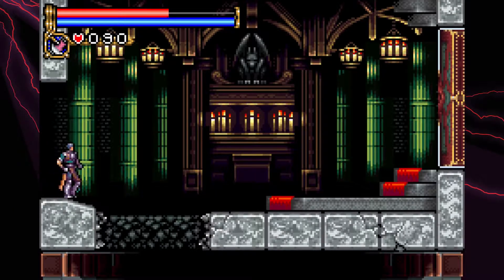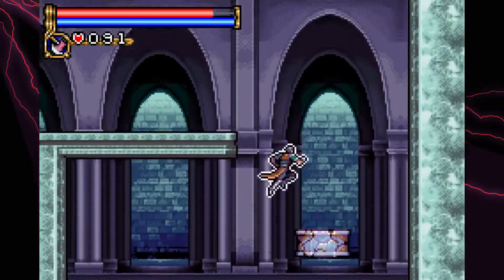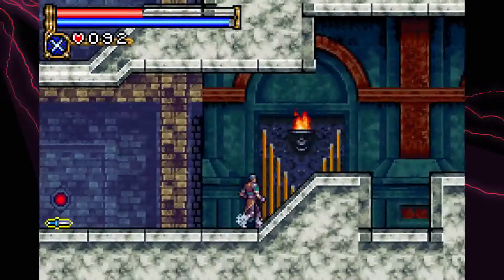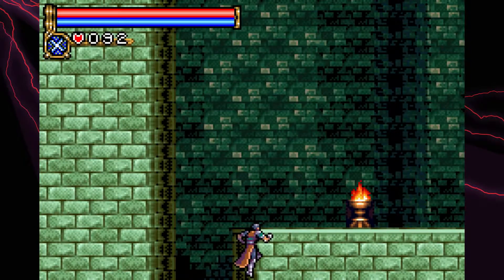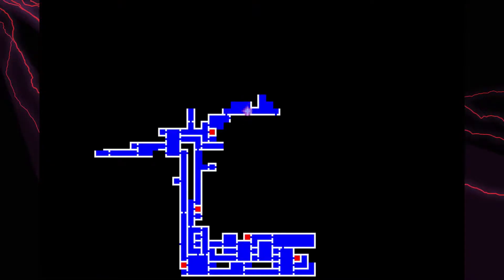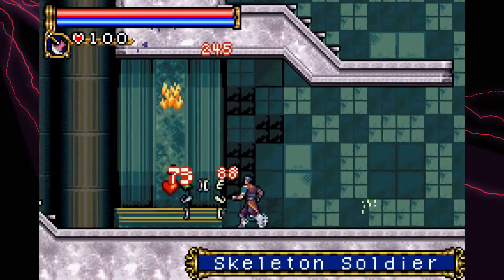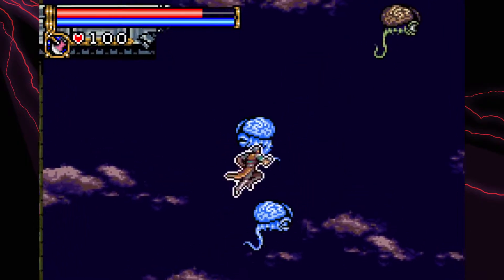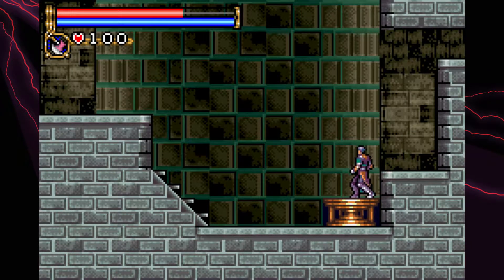Castlevania: Circle of the Moon 03 - Leaping on Brains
In a world where the lightest of touches causes you to fly back as if you were hit by a dump truck going 40mph, Can one man jump up a bunch of frozen enemies to reach an upgrade item?